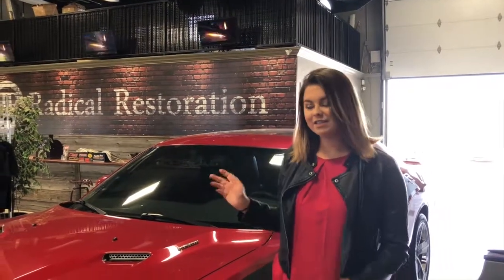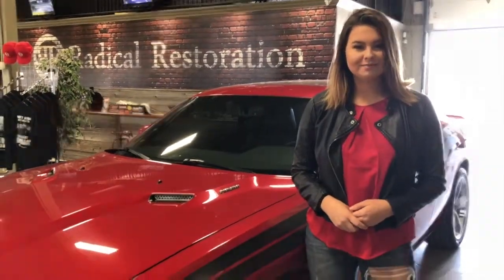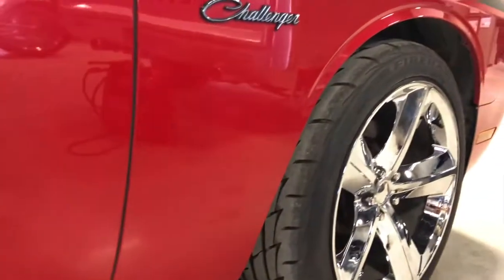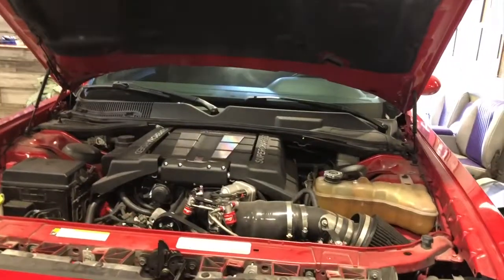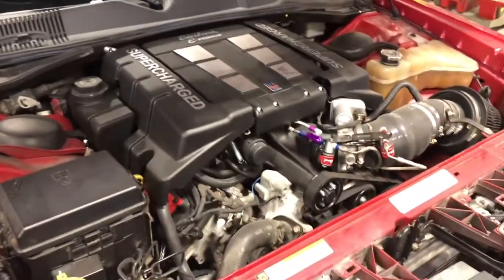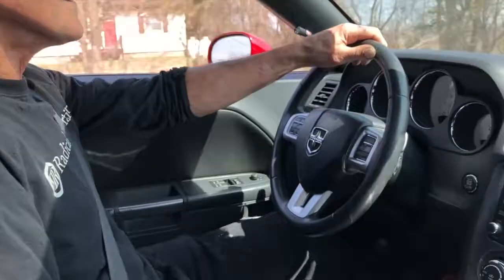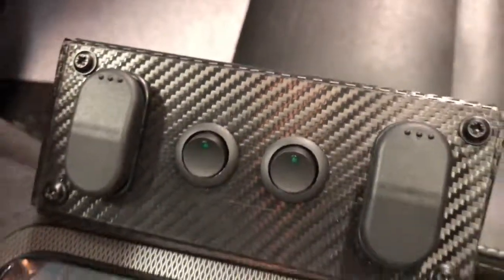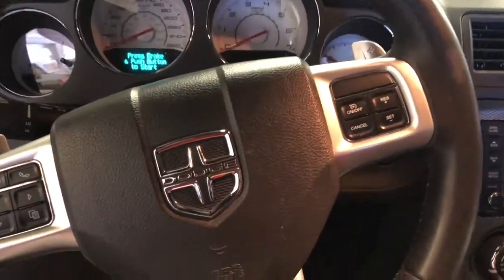Radical Restorations Showcase: 2012 Dodge Challenger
This is the opening epsiode for the weekly Showcase put on by Radical Restorations.This Showcase features a 2012 Dodge Challenger. Hosted by Kendra Adams, Edited and Filmed by Adams Media.